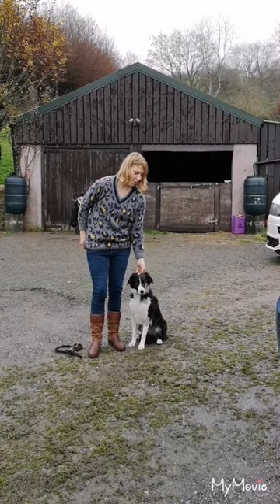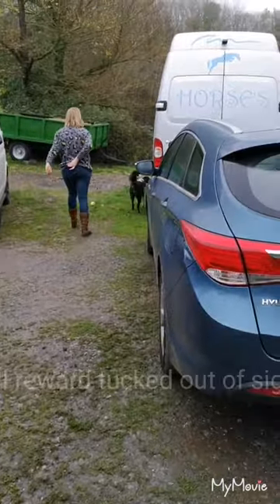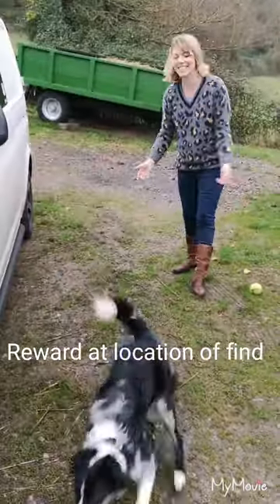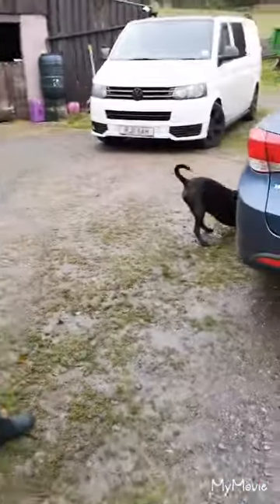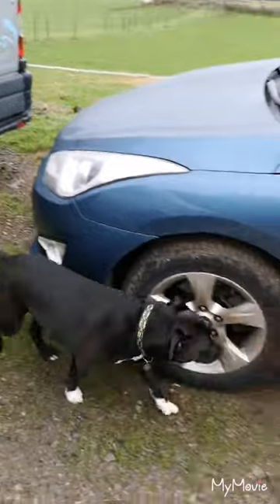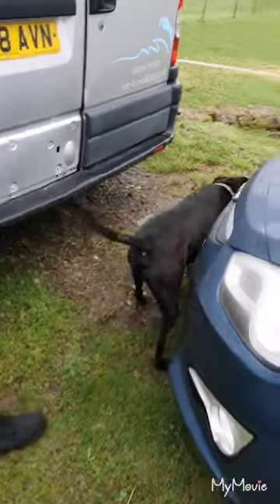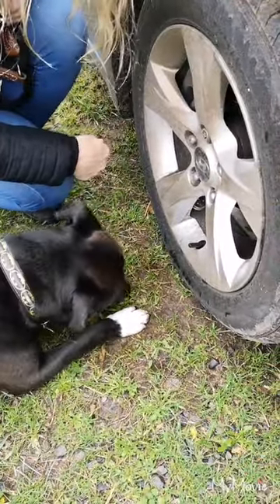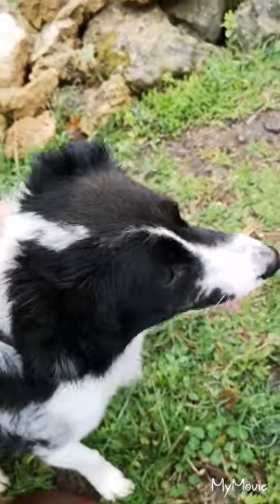Scentwork UK vehicle search training (clove)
A compilation of Scentwork UK vehicle search training with a Border Collie and a Staffordshire Bull Terrier